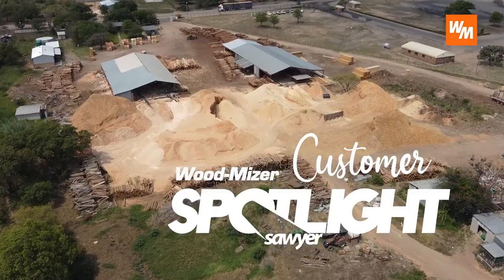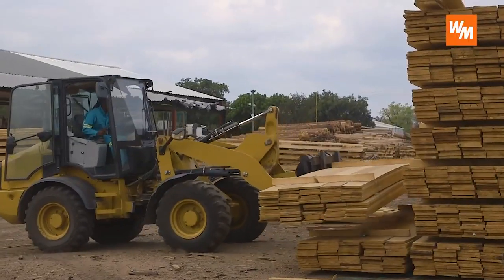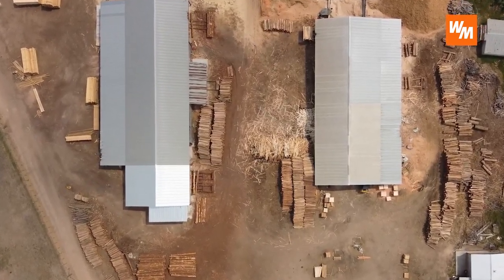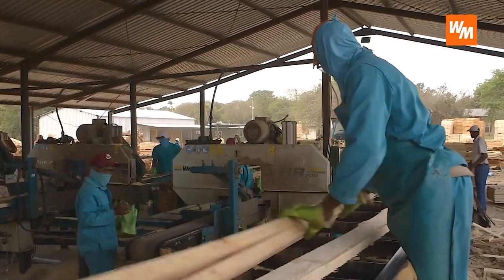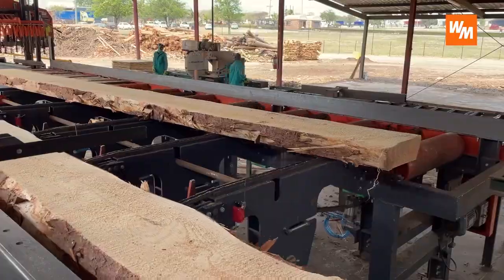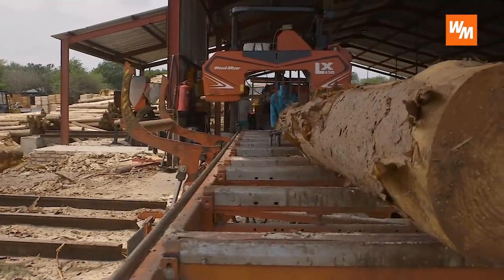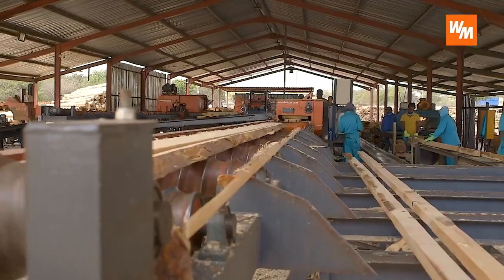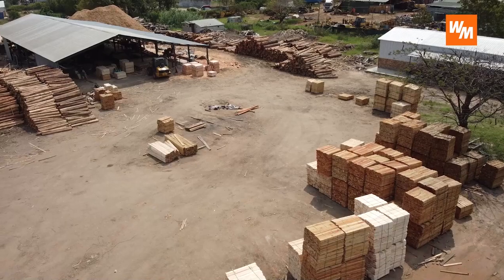JRM Pallets Wood Mizer WB2000 sawmill line Wood Mizer Africa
Since 1982, Wood-Mizer has earned a reputation as a world-leading sawmill and woodworking equipment manufacturer with a strong legacy from its innovative sawmilling products. From Forest to Final Form®, Wood-Mizer offers an extensive line of sawmilling and woodworking equipment including portable sawmills, industrial sawmill systems, resaws, board edgers, wood kilns, slab flattening mills, planers, molders, jointers, firewood processing equipment, pallet recycling equipment, logging tools, sawmill blades, and more for woodworking and forestry hobbyists and professionals all over the world.
for more information or to contact your local representative.